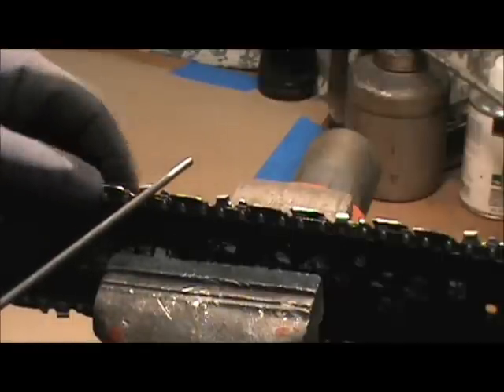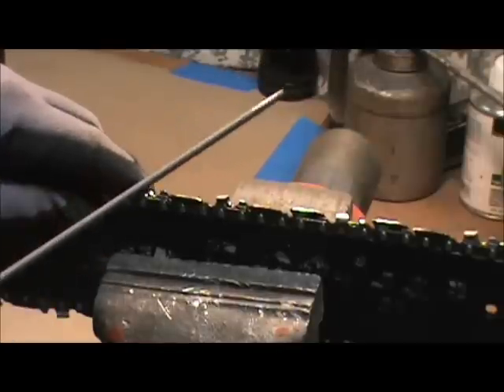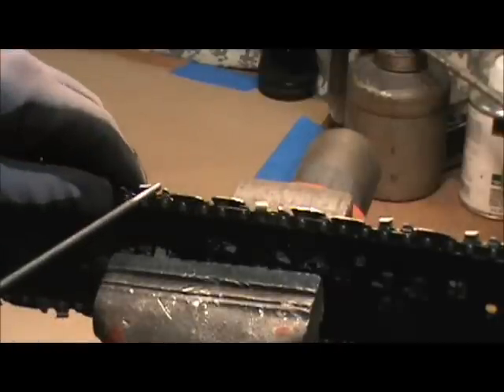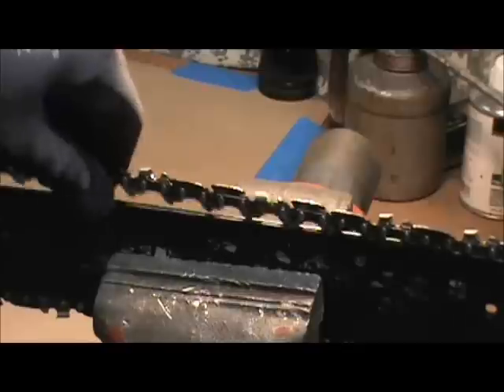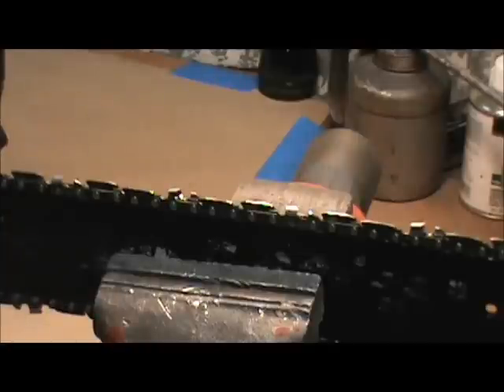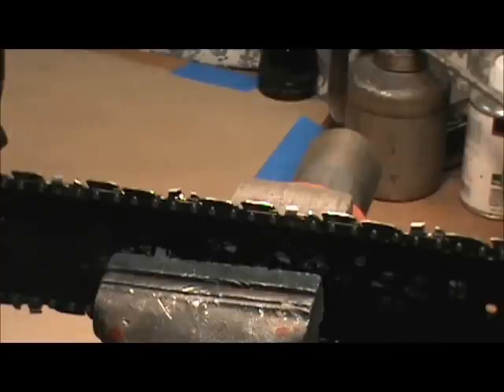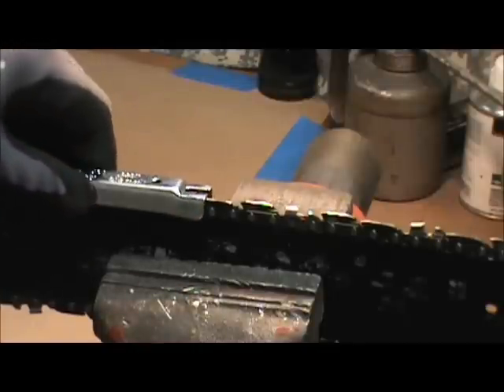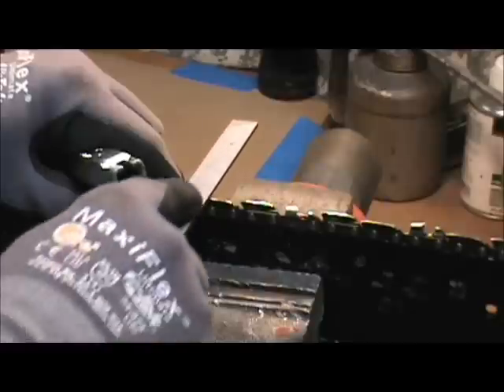My DIY Sharpening A Chainsaw Part 2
This 2 part video covers some of the basics of sharpening and maintaining your chainsaw chain so that you can get the most out of it.